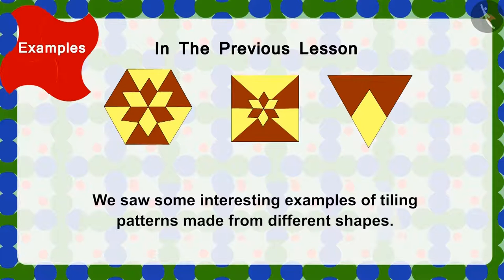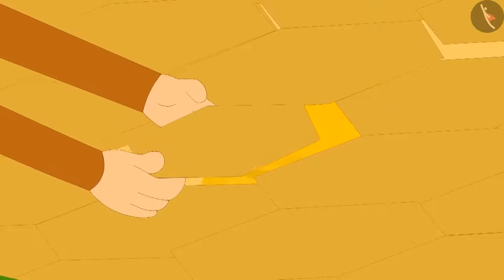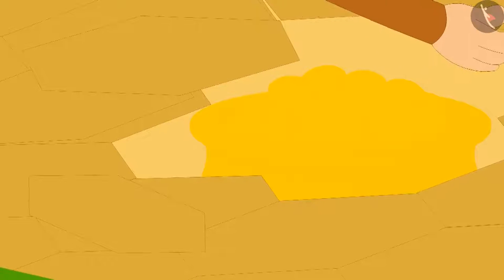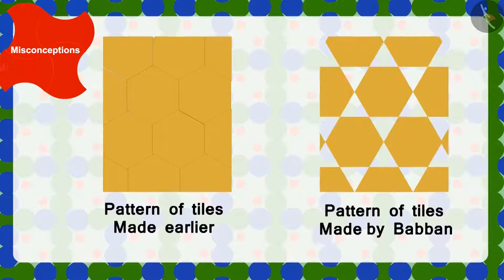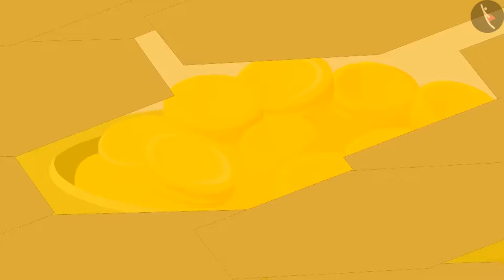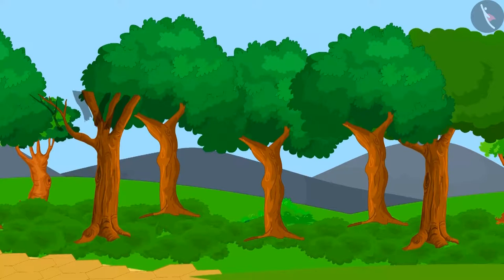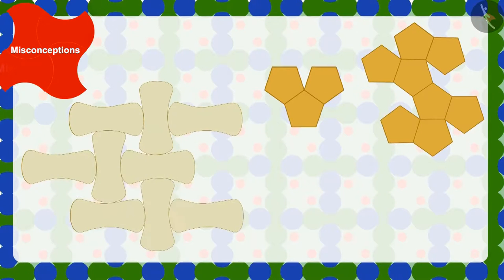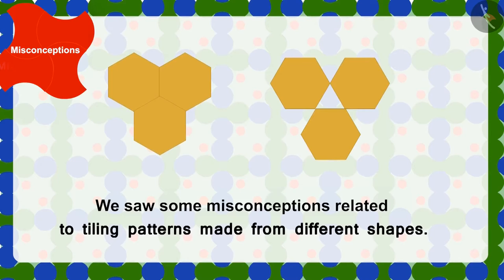Class 3 Maths Chapter 5 Shapes and Designs (Part 12) cbse ncert